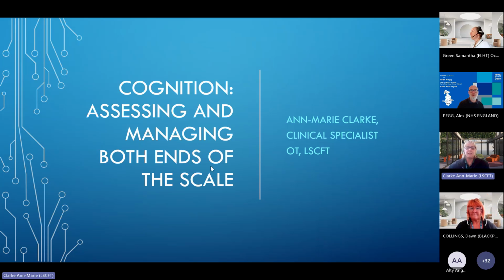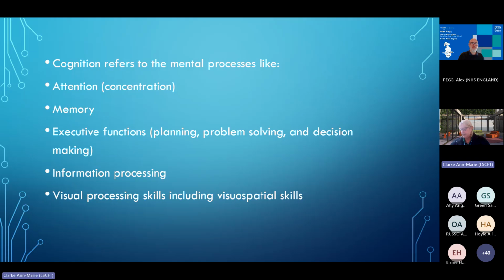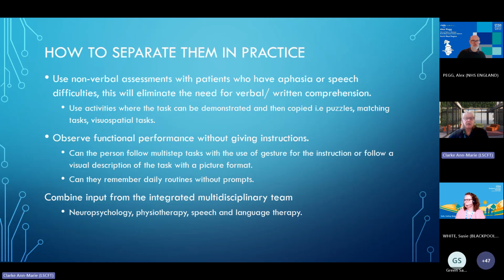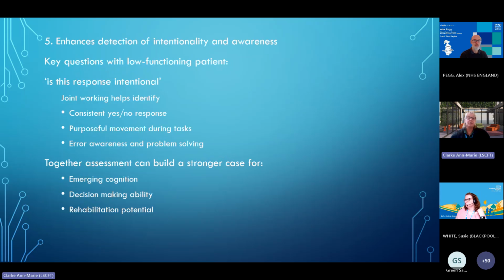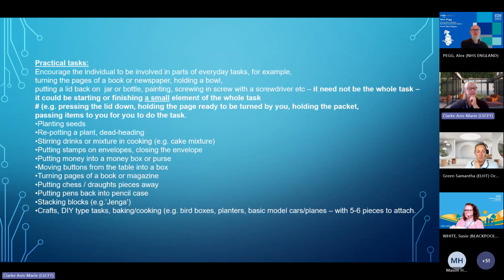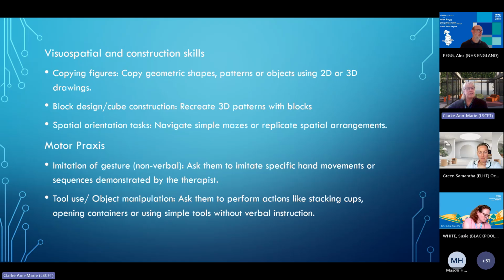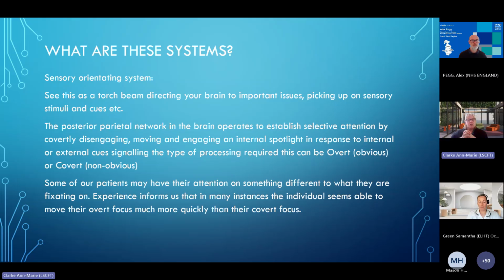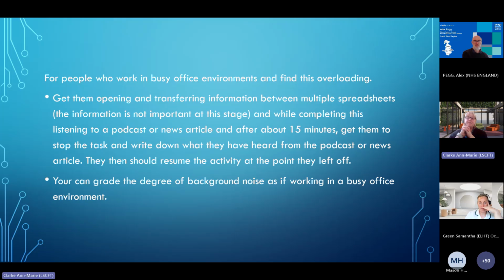Cognition; Assessment & Management training